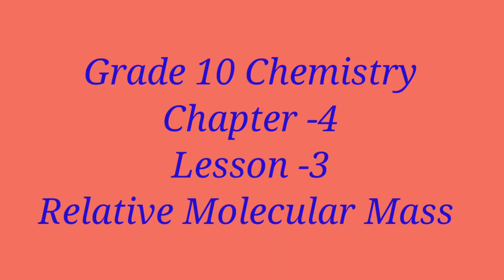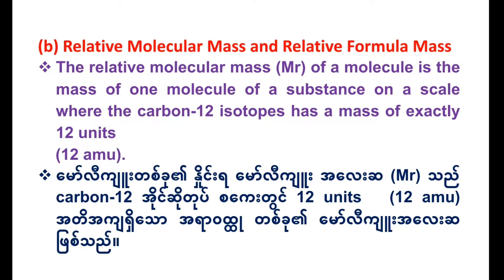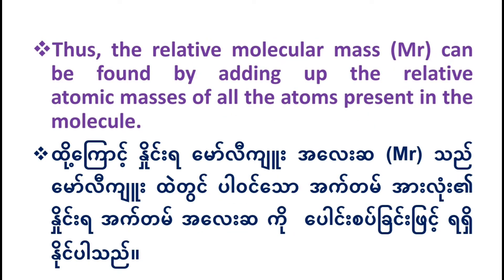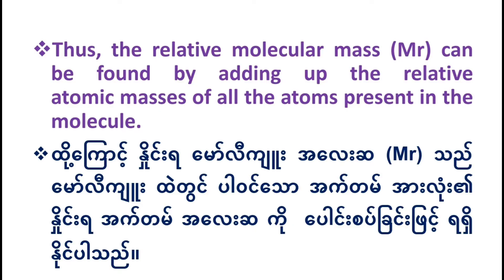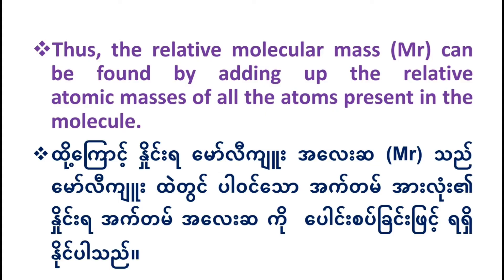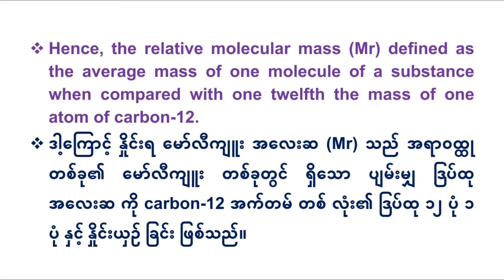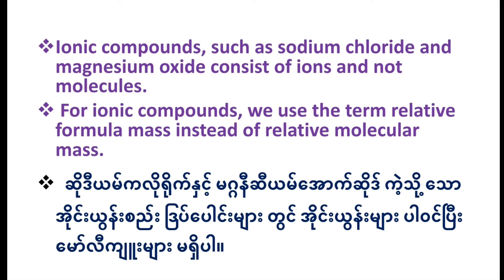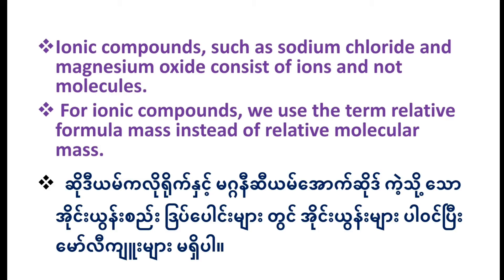Chemistry grade 10, chapter 4 relative molecular mass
CheGOLD Chemistry channel မှ chapter by chapter ၊ lesson by lesson ဖြင့် သင်ရိုးဟောင်း ( တက္ကသိုလ် ဝင်တန်း) နှင် သင်ရုံးသစ် grade 10 ကိုလည်း သင်ရိုးဖတ်စာ အတိုင်း သင်ကြားနေတာဖြစ်ပါတယ်။